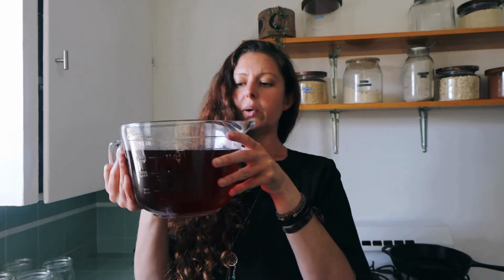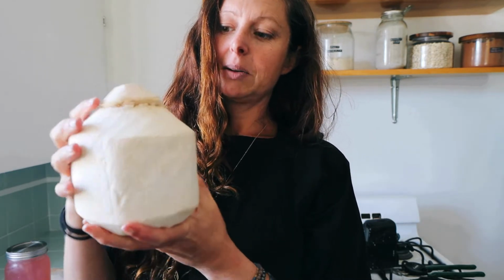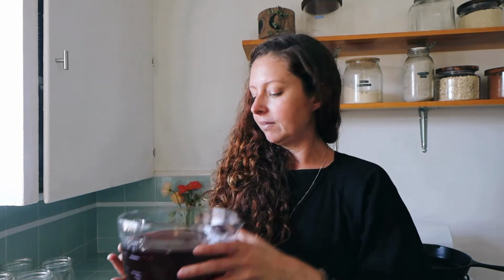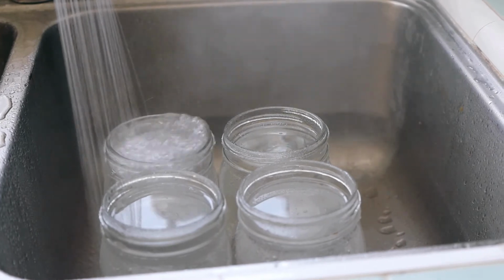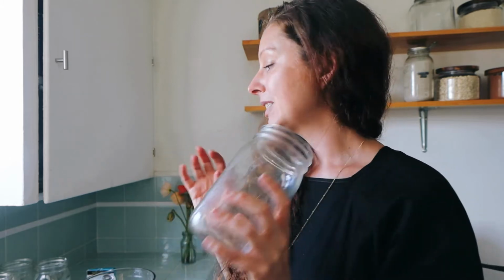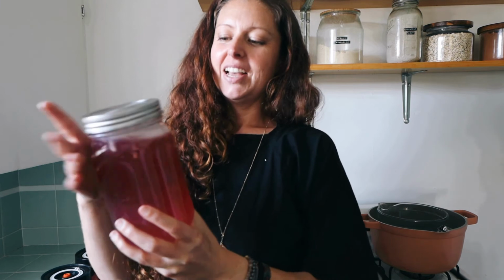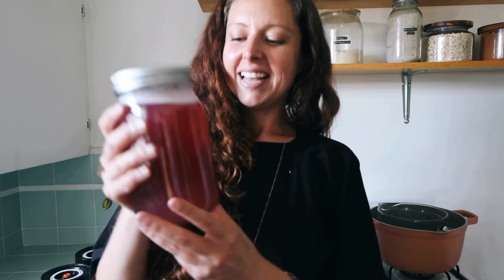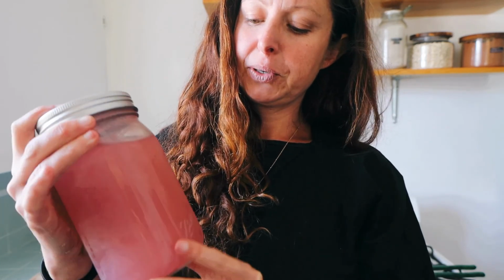How To Make Coconut Water Kefir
How To Make Vegan Coconut Water Kefir for Gut Health - This easy gut-healing drinkable yogurt recipe is packed with probiotics. Made with coconut water and body ecology diet kefir starter, you can make this simple, fermented homemade drinkable yogurt recipe for its skin and health benefits.